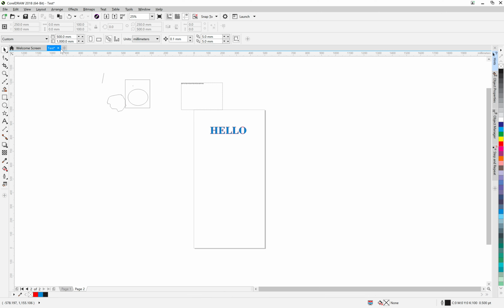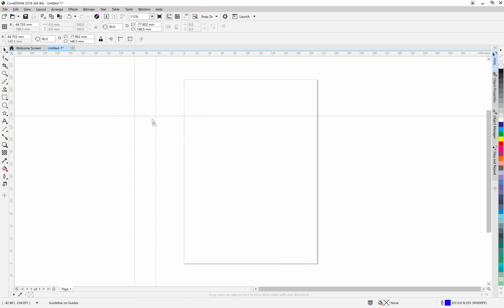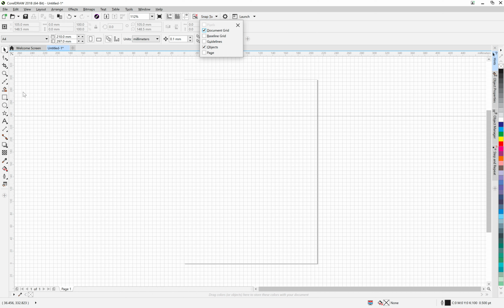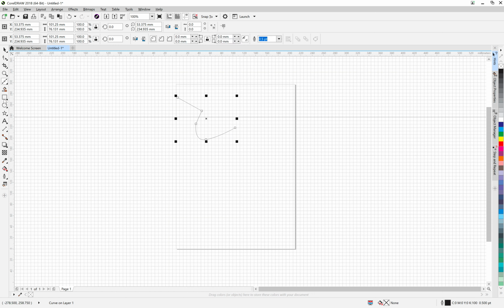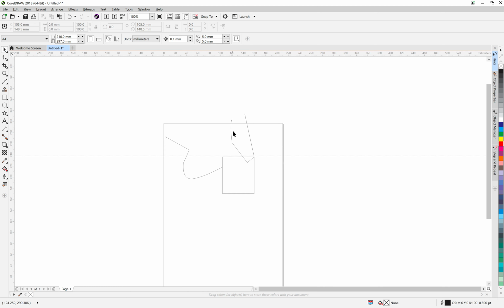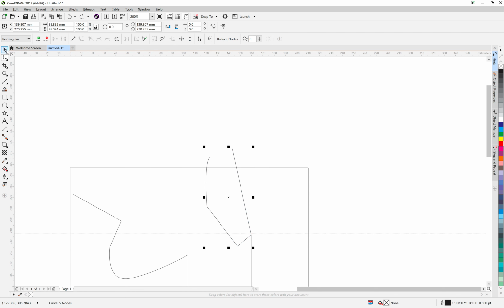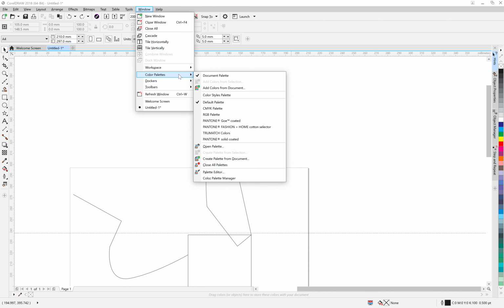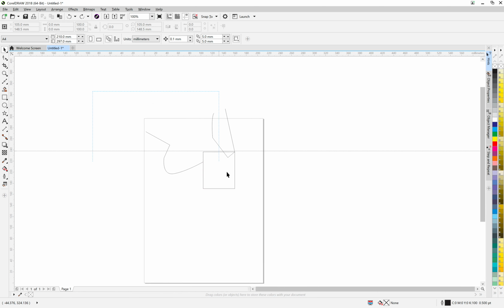CorelDRAW 2020 Tutorial (Part 3) – Beginner Design & Production Workflow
This is Part 3 of the CorelDRAW 2020 beginner series, focused on building practical design skills for real-world printing and branding.

In this video, we continue developing:
• Core drawing and shaping techniques
• Logo and layout structure
• Clean vector workflow
• Typography and positioning basics
• Production-ready file habits

CorelDRAW has been central to my own T-shirt printing and sign writing businesses for over 25 years. Every production file, garment layout, and logo was built inside this software.

If you're learning CorelDRAW to:
• Start a T-shirt printing business
• Create print-ready designs
• Produce professional vector artwork
• Understand commercial production workflow

— this lesson builds on the essential foundation.

📘 My Book (Design & Business Focused):